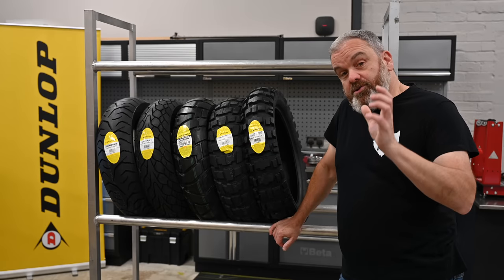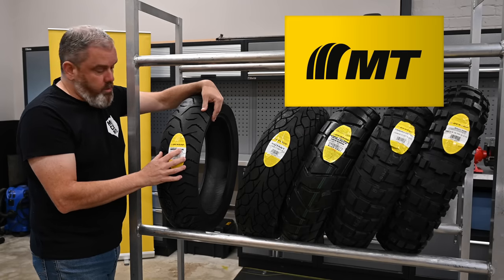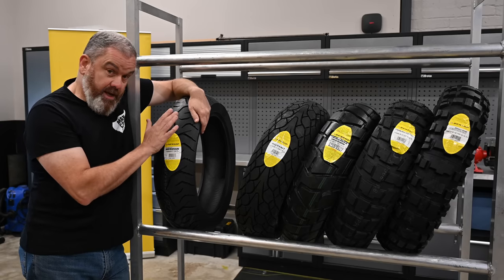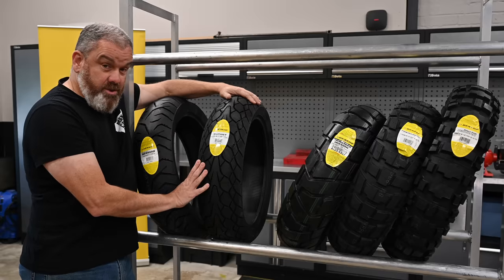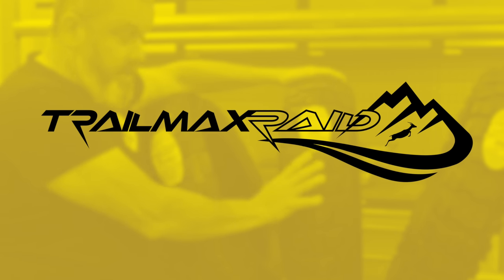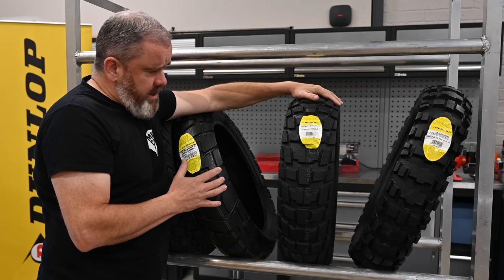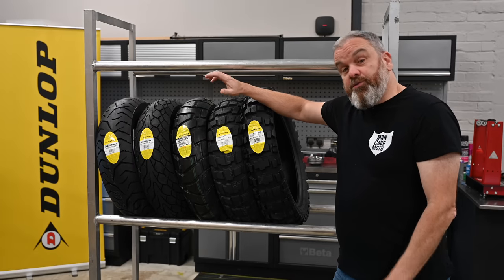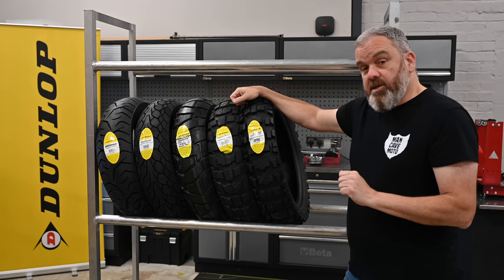Dunlop Adventure Tyres - Range Guide - What, Why and who for?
The Dunlop Adventure Tyres range now has five models that will suit all riders from those that spend most of their time on the road, right through to the full on, dirt hungry adventurers. In this video, I take a look at the features of each tyre, as well as the type of bike and rider they are best suited to. Having also ridden extensively on three of the models, I'll also share my experiences on the road and dirt.

Thank you to Holbeach Motorcycle Tyres for allowing me to film at their wonderful workshop, if you're in need of expert advice and fitting then

A big thanks to my channel partners for their support;

00:00 - Introduction
00:58 - Introducing the range
01:34 - Trailmax Meridian
04:25 - Mutant
05:51 - Trailmax Mission
07:38 - Trailmax Raid
09:56 - D908RR
11:42 - Closing Summary